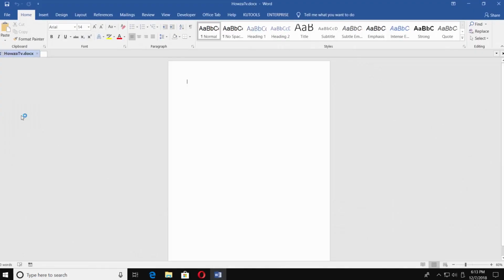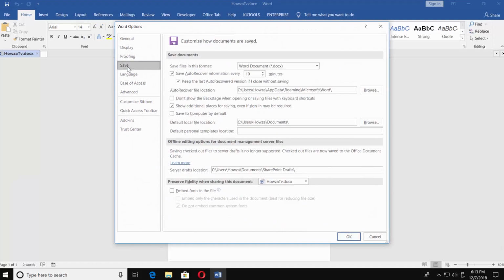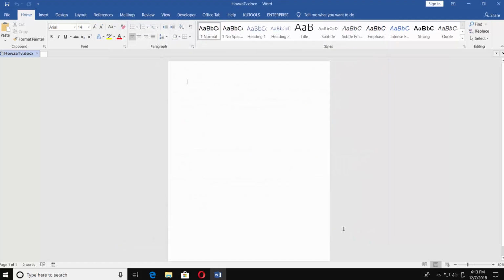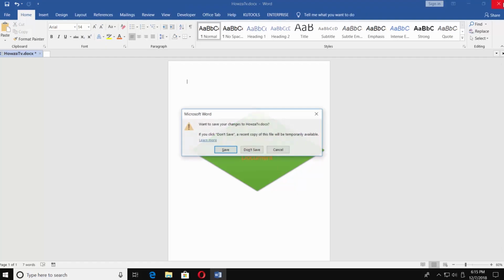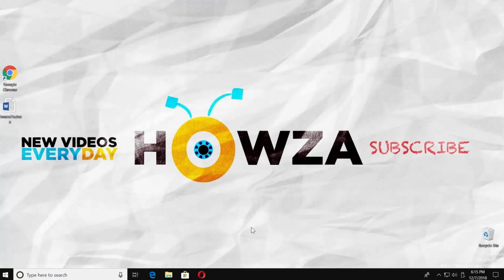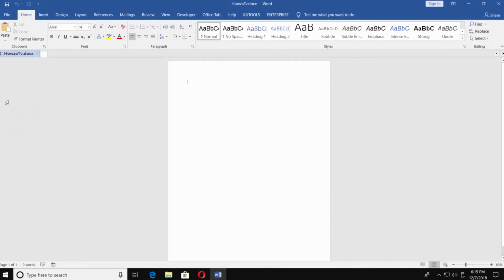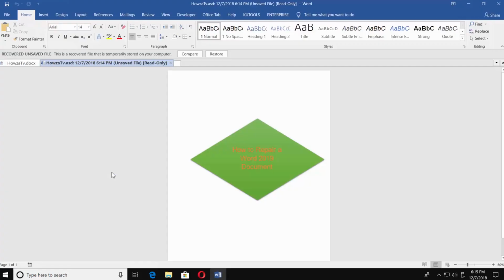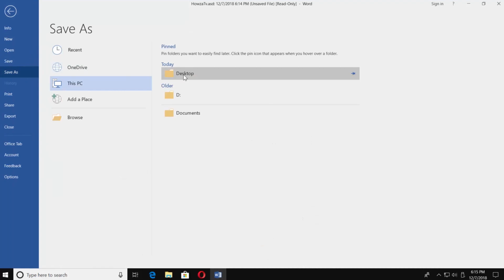How to Repair a Word 2019 Document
In today's tutorial, you will learn how to repair a Word 2019 document.
We are going to begin with creating a document we will later restore.
To be able to restore the Word file, you need to set up the auto saving settings. If they are not on, we cannot help you to repair the document. To set the settings or to check if they're on, click on 'File' and choose 'Options' at the bottom of the list. Click on 'Save' from the left side menu. You need to check 'Save AutoRecover information every … minute' and 'Keep the last autosave version if I close without saving'. We set the time to every 1 minute. The more frequently it auto saves the better it is. The 'Default local file location' shows the path where you can find your Auto saved document. Click 'Ok'.
 So, let's just create some shape and add a bit of text.
So, if you need to restore the document because something happened, open the doc you need. Click on 'File', choose "info' on the left side menu and go to 'Manage documents'. Click on the last document without saving. Now, to save this document, click on 'File', choose 'Save as' and set the path to save the document.